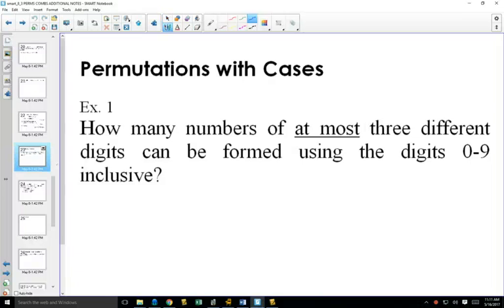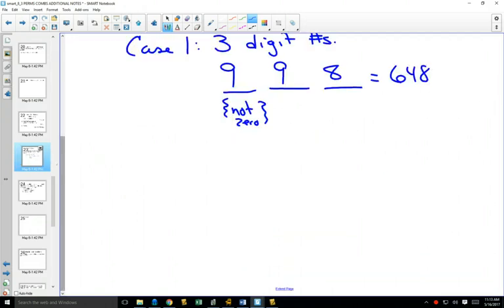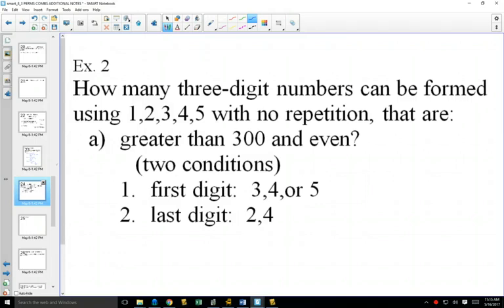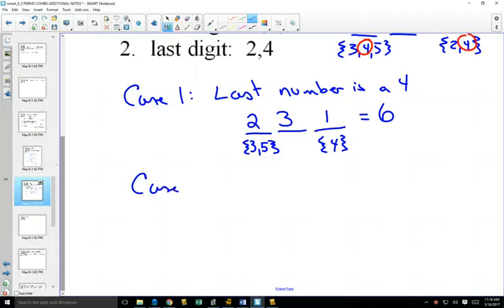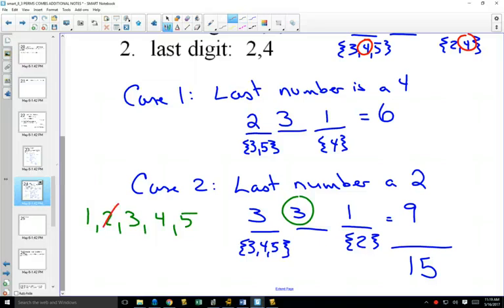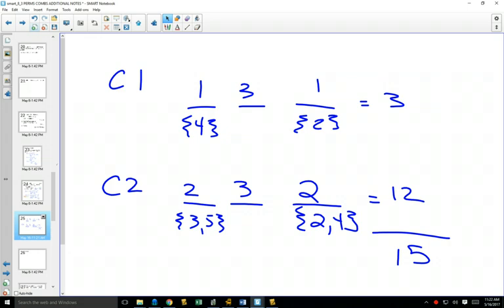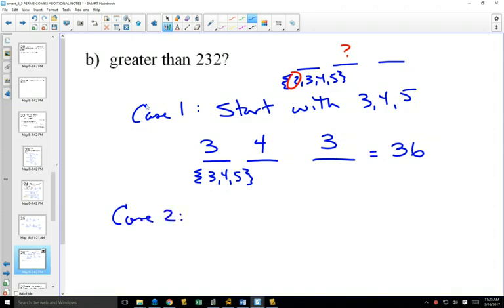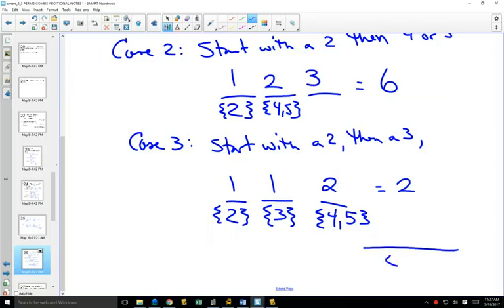40SP 8 3 Permutations with Cases